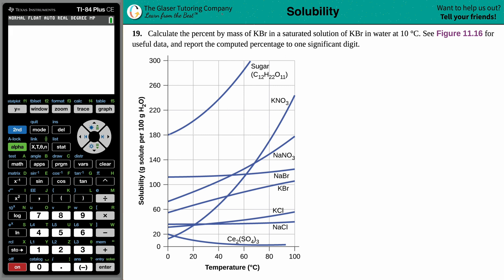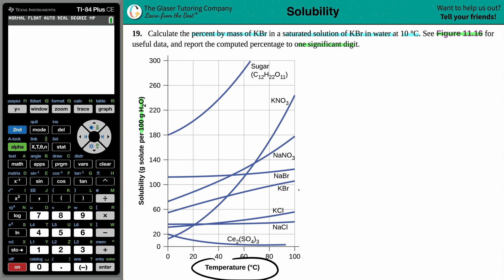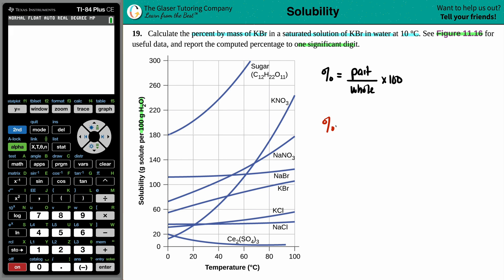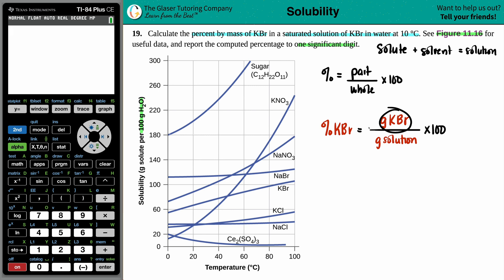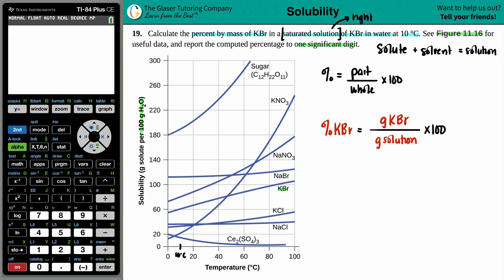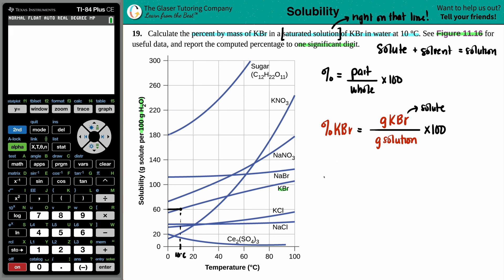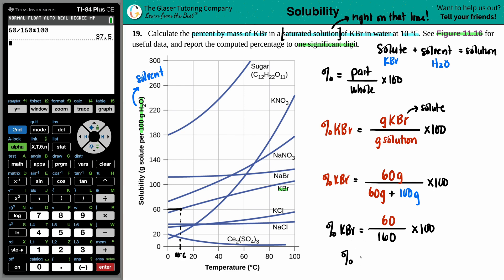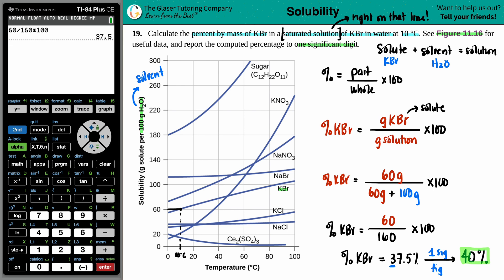11.19 | Calculate the percent by mass of KBr in a saturated solution of KBr in water at 10 °C. See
Calculate the percent by mass of KBr in a saturated solution of KBr in water at 10 °C. See Figure 11.16 for useful data, and report the computed percentage to one significant digit.